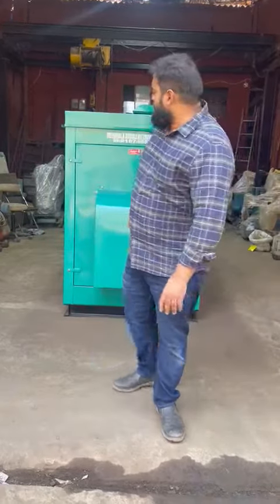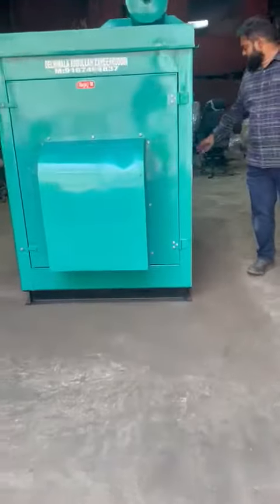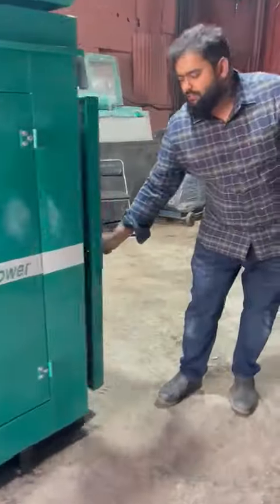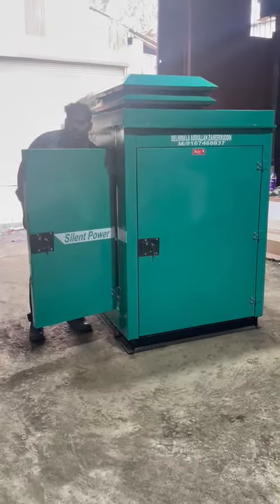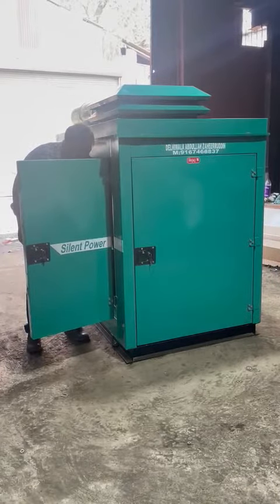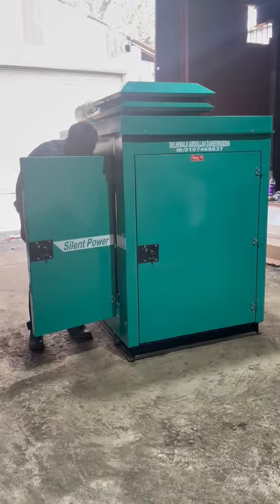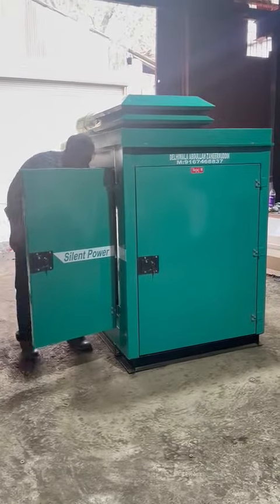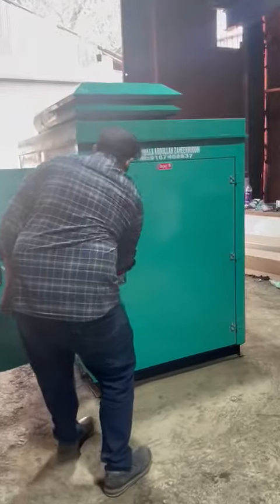15 KVA DIESEL GENERATORS AVAILABLE IN HYDERABAD DELHIWALA ABDULLAH